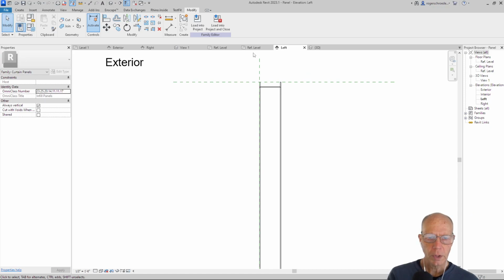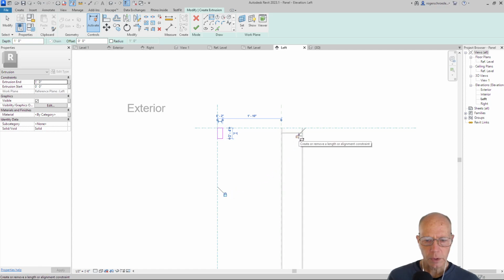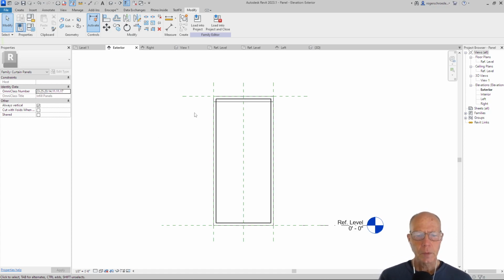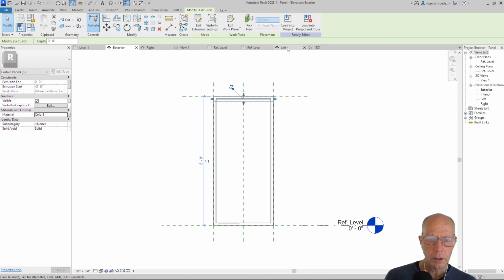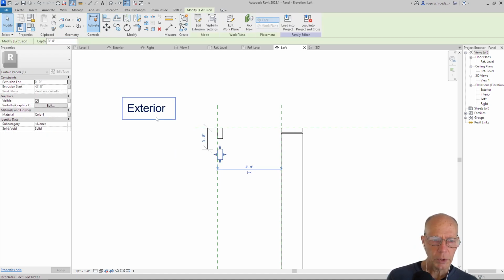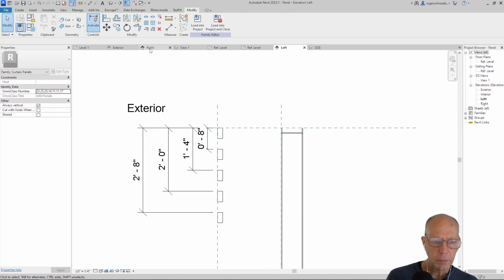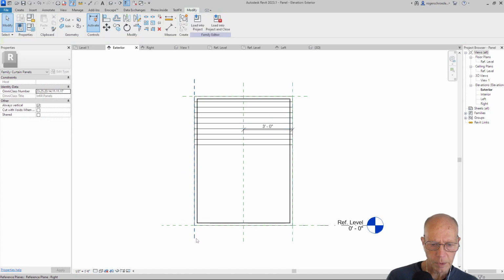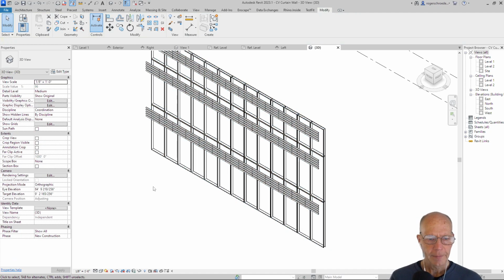CV10 5 Add Baguettes 6min